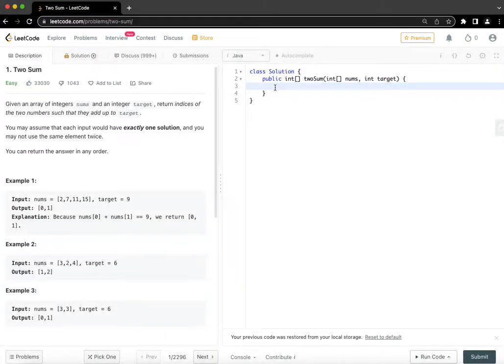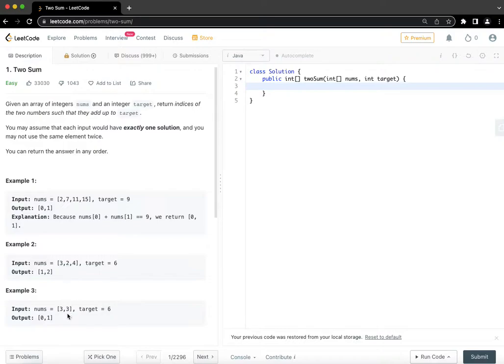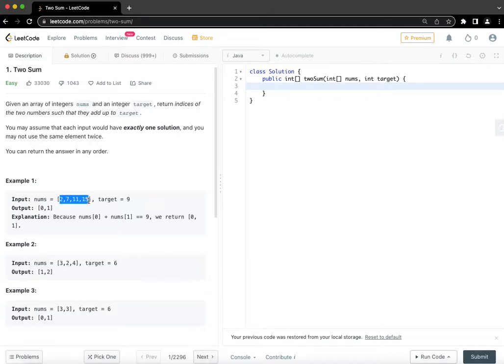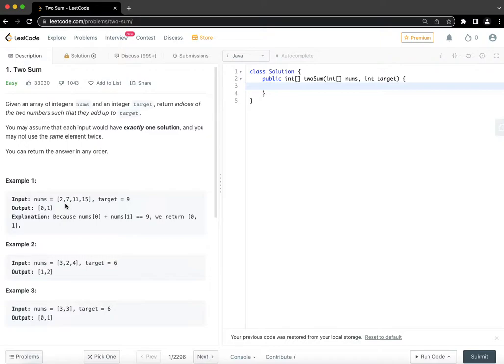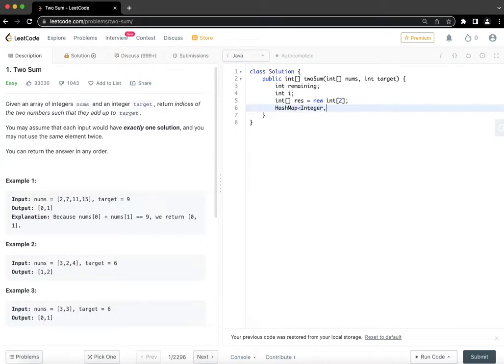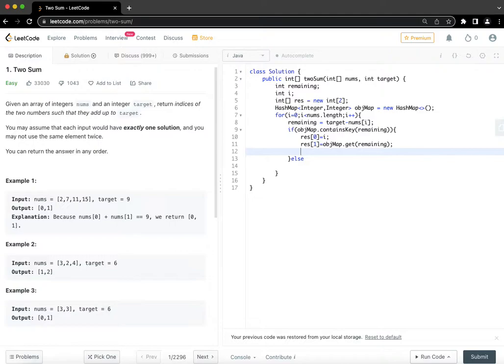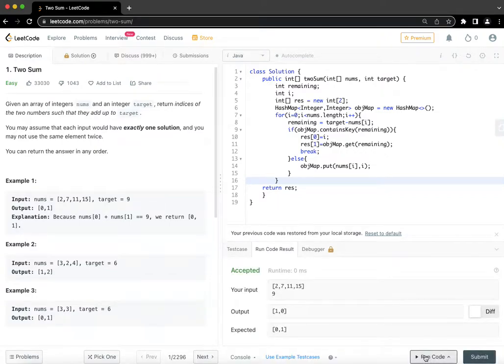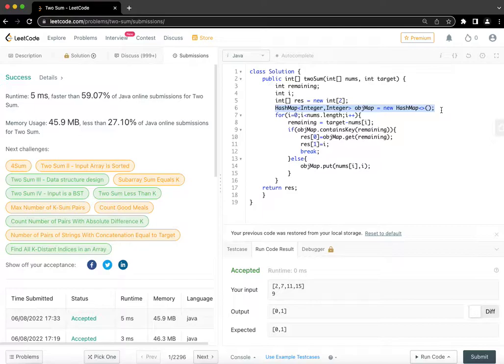Two Sum problem on leetcode in java programming language with O(n) time complexity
Two Sum problem on leetcode in java programming language with O(n) time complexity using HashMap | SDE Interview | leetcode